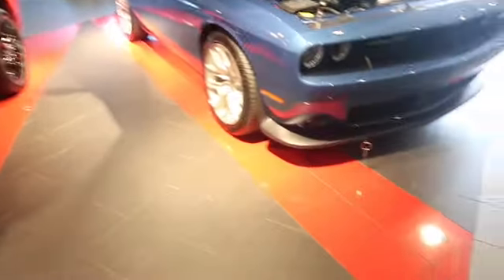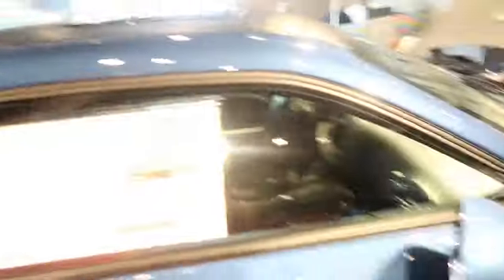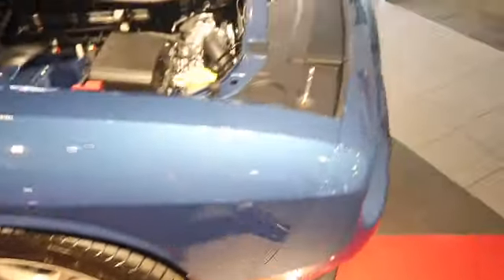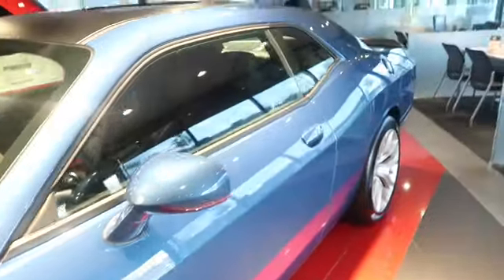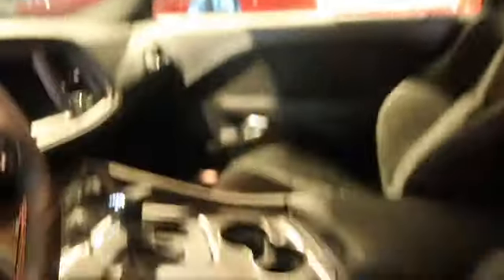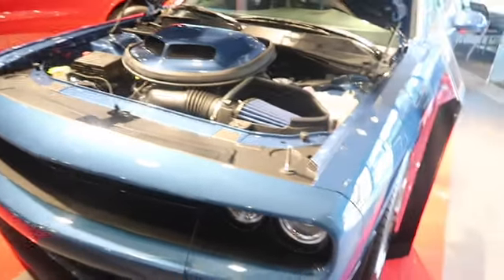I TOOK JOSH LAURENT TO BUY A HELLCAT & THIS HAPPENED!! SCAMMERS*!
Let me know what you guys think. The price was stupid high. Like & Sub.